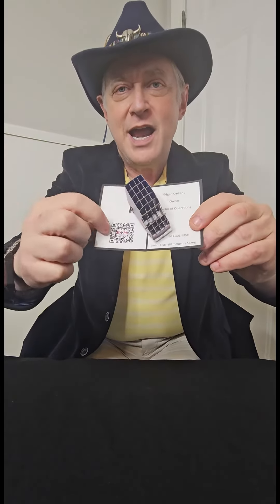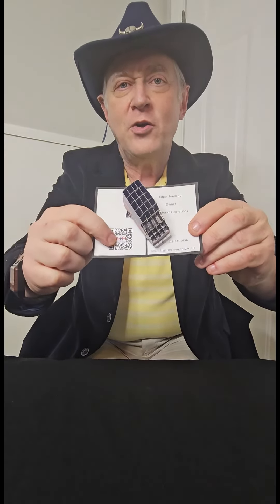Innovative 3D Pop-up Business Card!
So much detail in such a small package! Wow. Perhaps one of the world's most unique business cards! Includes QR code for special offers to prospects. Bet any recipient will NEVER throw away this CEO's business card!

Why not get a unique 3D pop-up business card for your organization?!